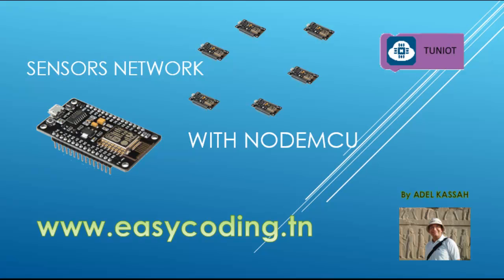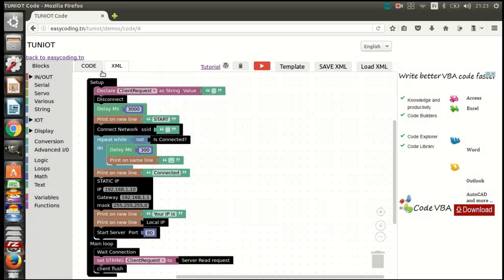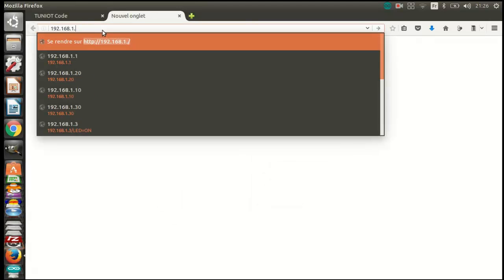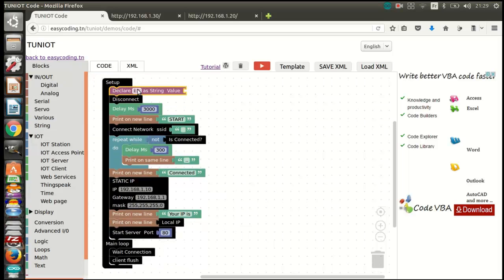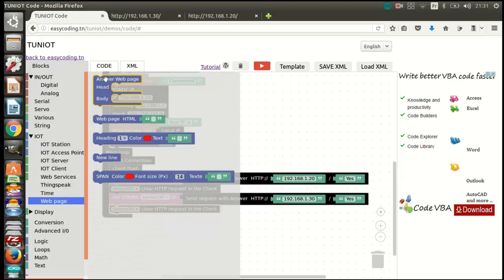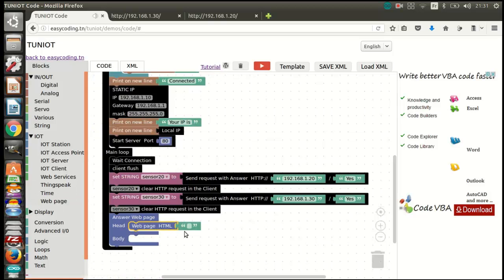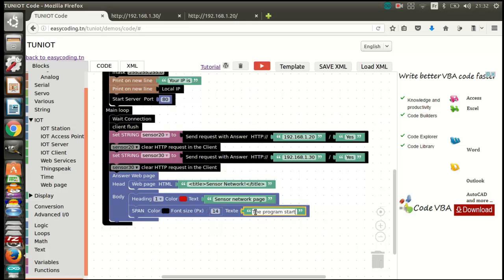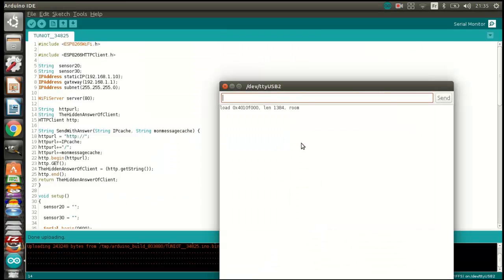NodeMcu (ESP8266) Tutorial B-09: Monitor a sensors network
In this video, we will see how to make a Web server under ESP8266 that monitors a network of sensors connected to NODEMCU board.